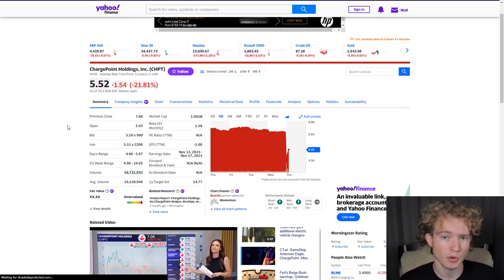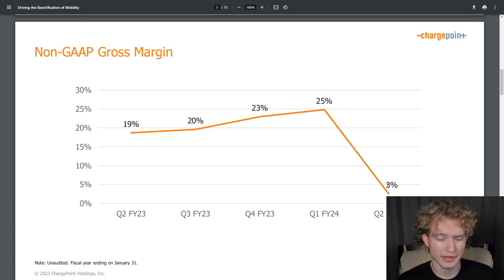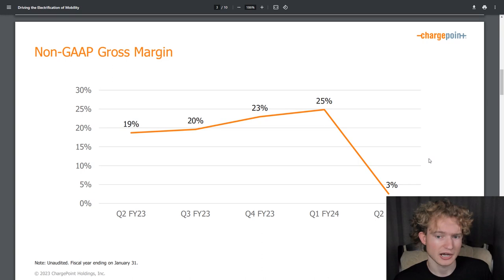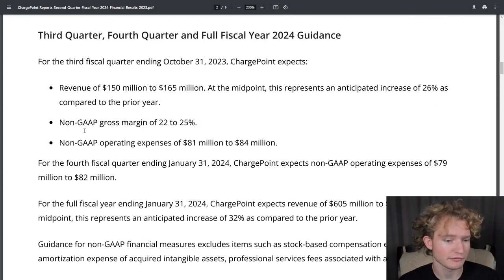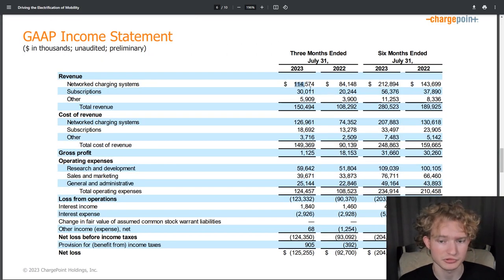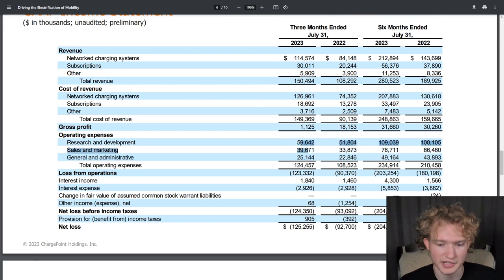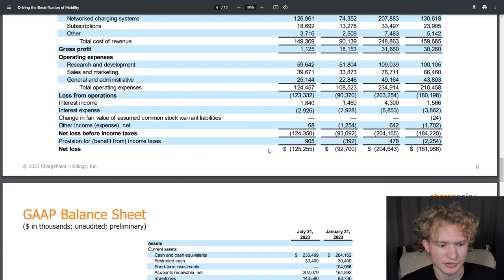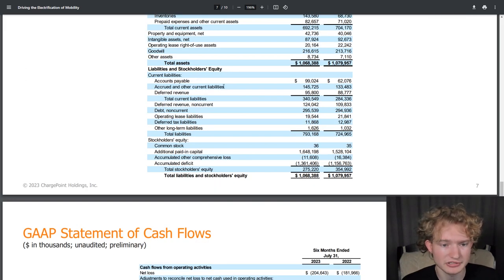ChargePoint Crash: What You Need to Know (CHPT Stock)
ChargePoint stock CRASHED following Q2 earnings results. The company incurred an inventory impairment charge related to one of its "first-gen DC fast charging products". Non-GAAP gross margins came in at 3%, down from 25% in Q1.

ChargePoint also announced an organization restructuring, including a 10% reduction in global workforce, aiming to reduce operating expenses by $30 million annually.

NEW: Stock Probe merch!

Stock Probe by Calvin Moses